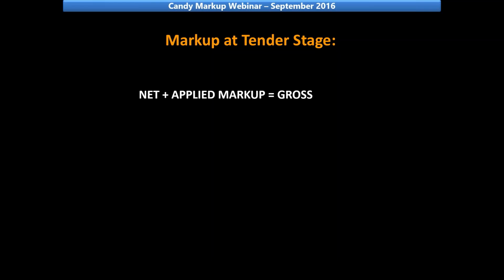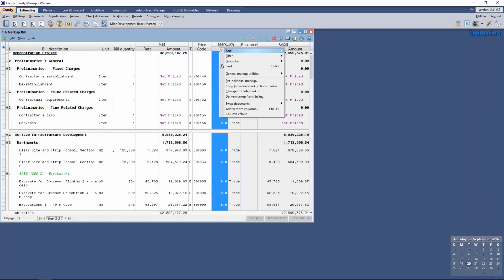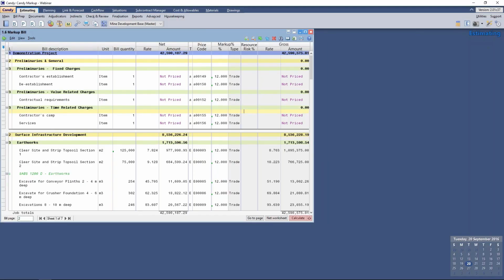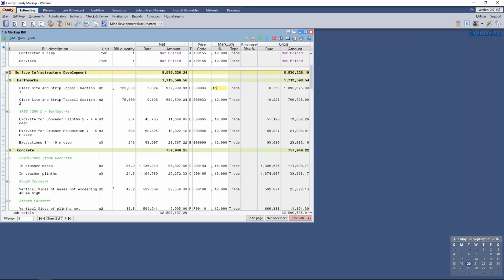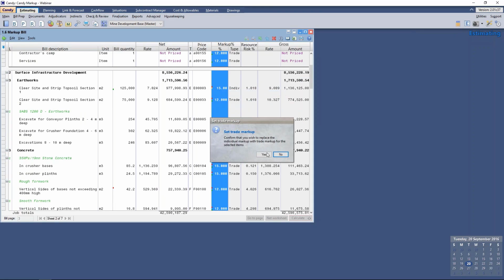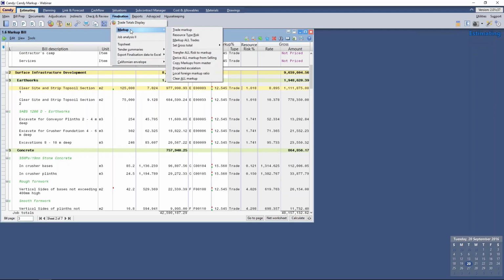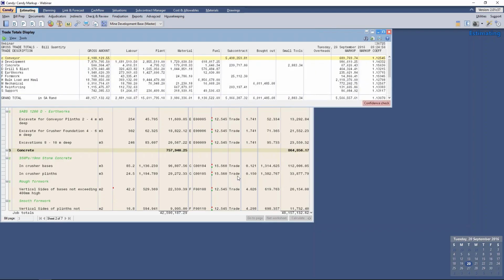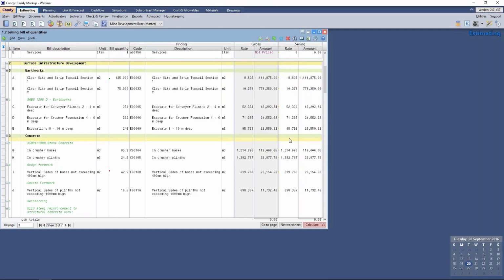Mark-up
The Candy's Markup webinar includes the following topics:

 Apply Markup using different methods
  ○ Markup All Trades
  ○ Trade Markup
  ○ Individual Markup
  ○ Resource Type Risk Markup
Trade Totals Display on Gross Rate
Print a BOQ using Gross Rates